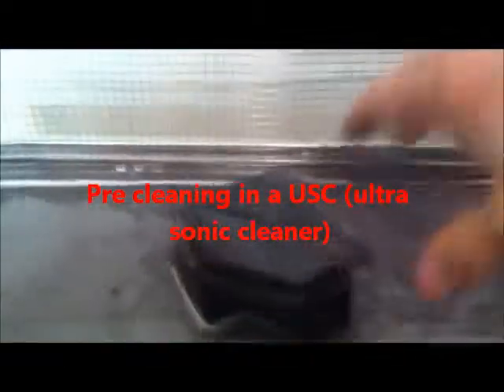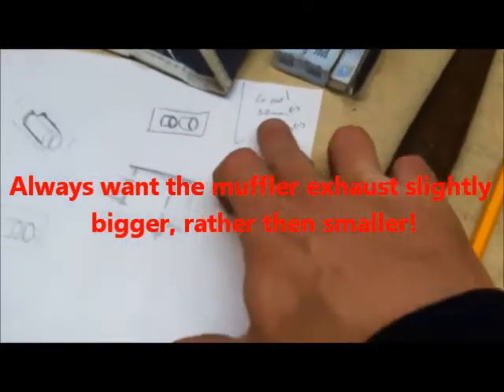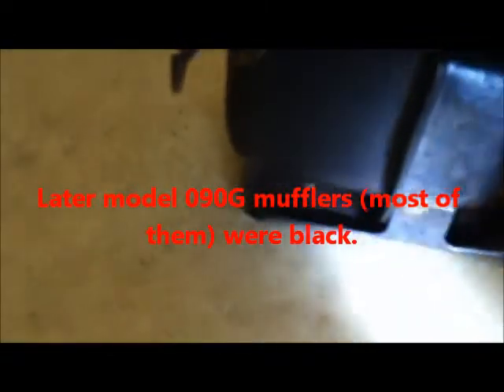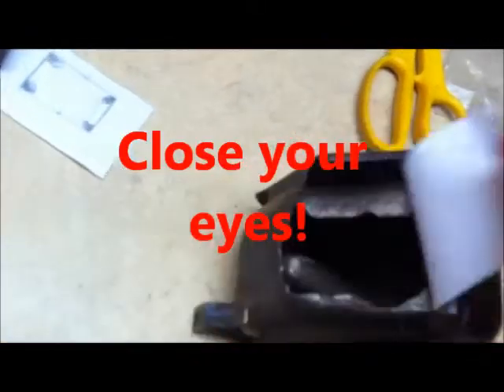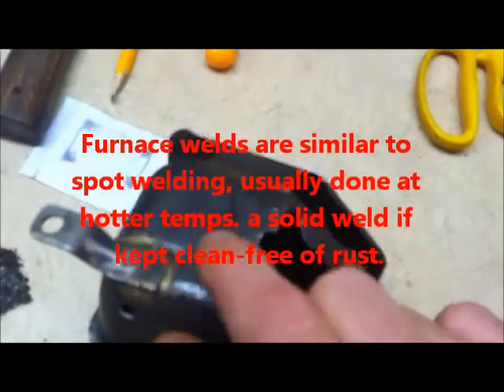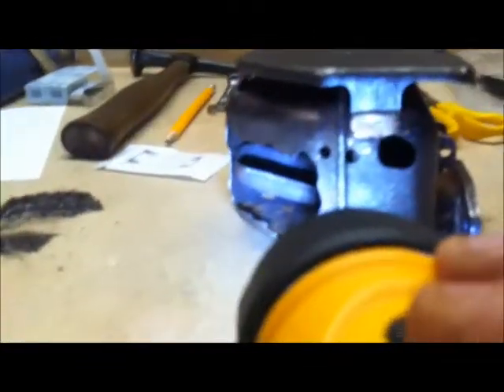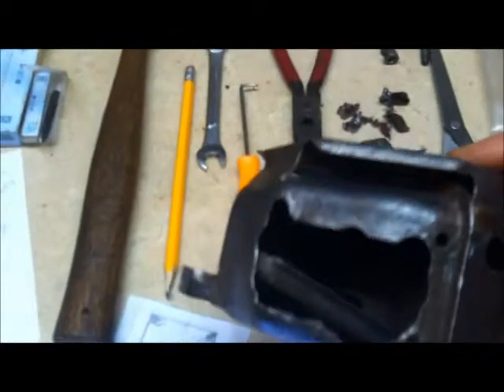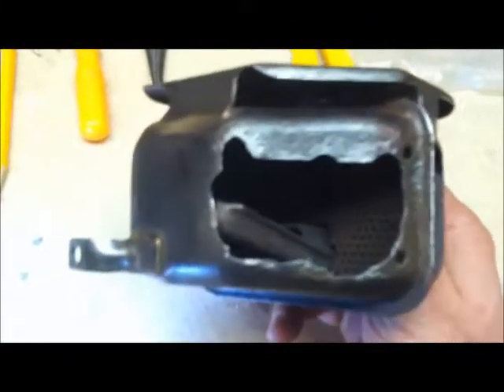Part 3 Stihl 090G muffler restoration part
090G muffler restoration part 3